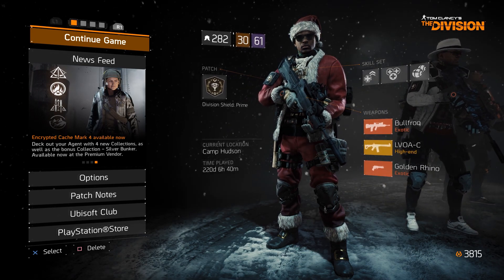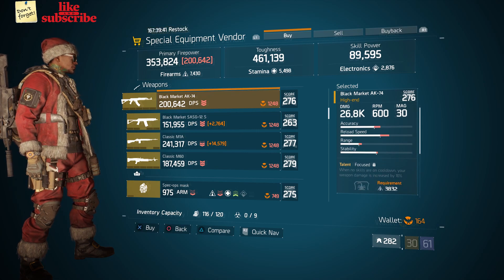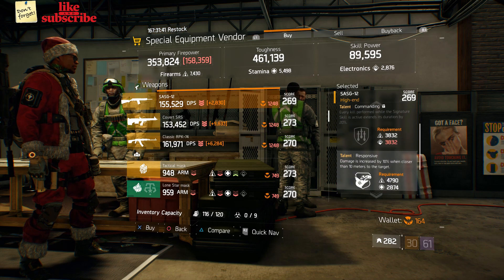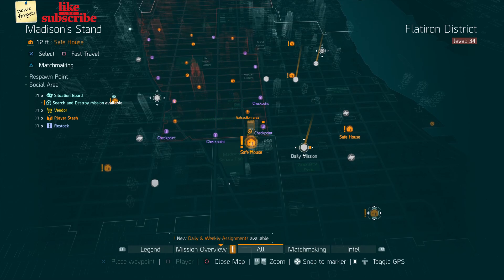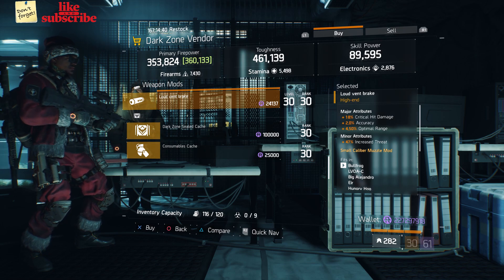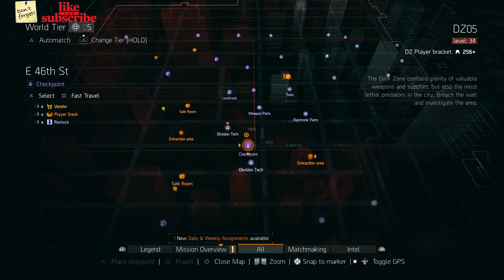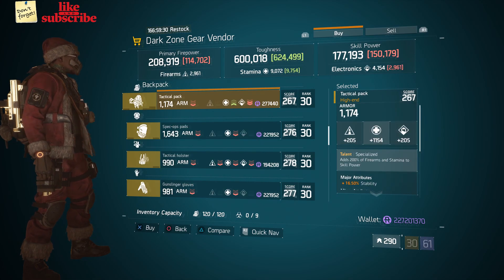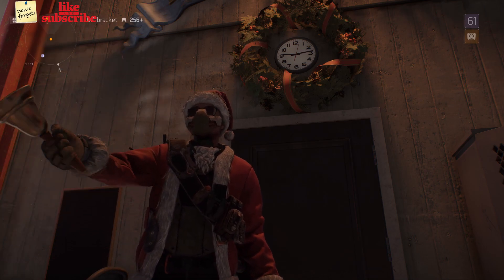TOM CLANCY'S THE DIVISION 1.8.3 VENDOR RESET BEST GEAR AND MODS DECEMBER 25th 2020